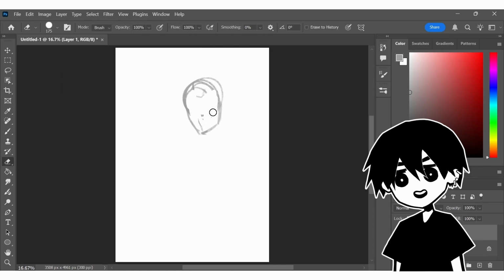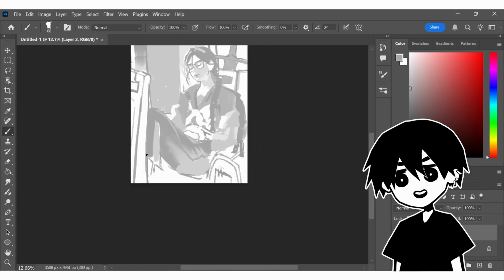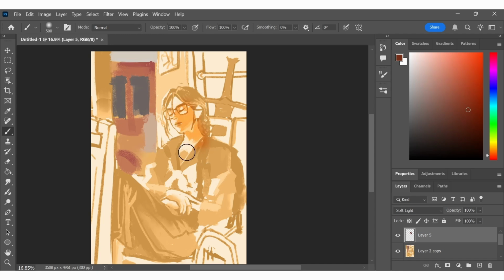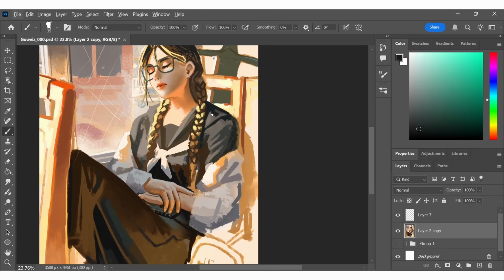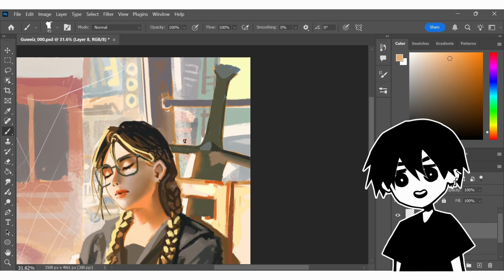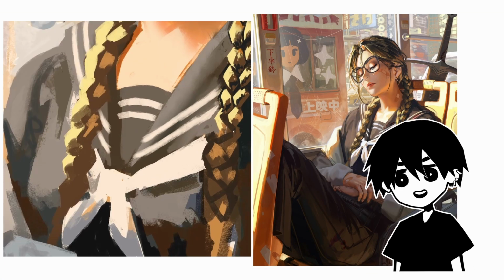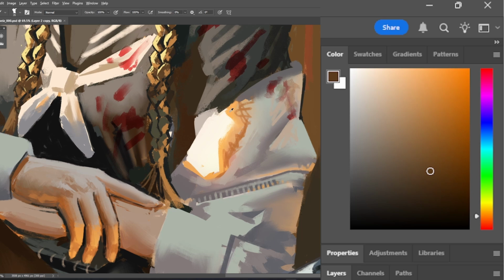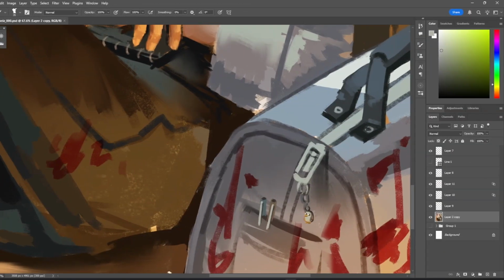Paint Like Guweiz - Art Study #1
As a digital artist, Guweiz has been a massive inspiration to me so I decided to break down some of his art pieces.